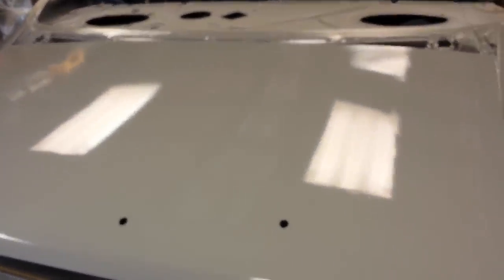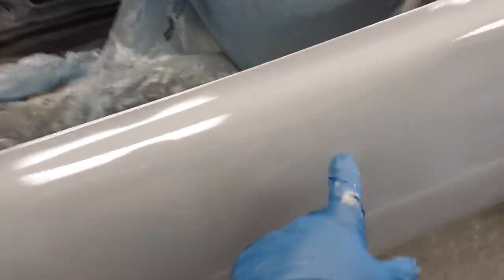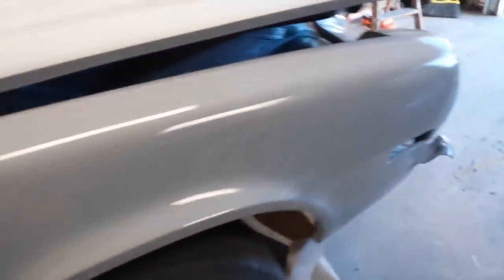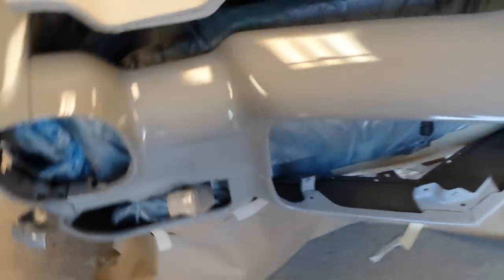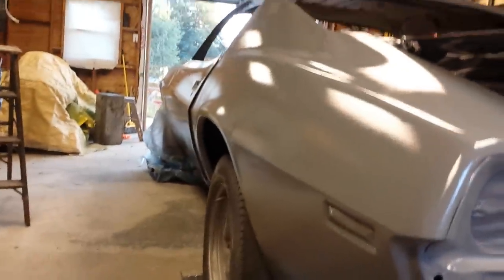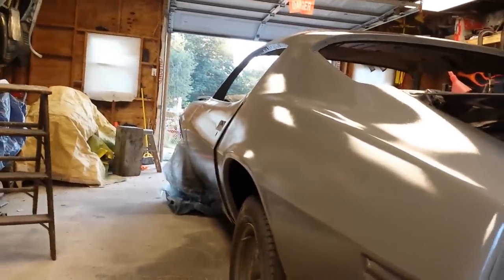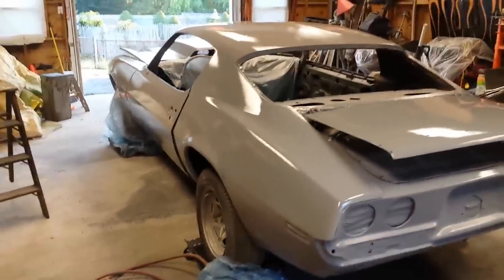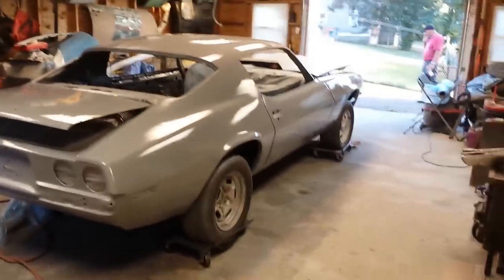71 camaro ss sos epoxy is on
And all the dings dents and poo poos come forward and show themselves